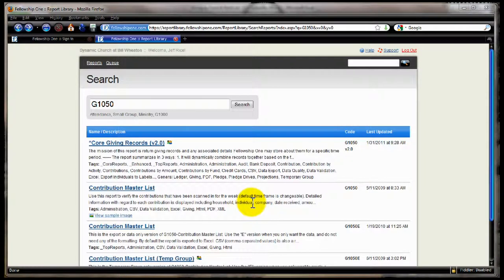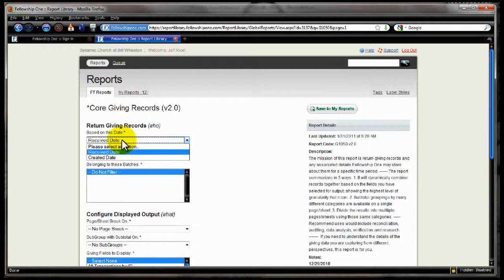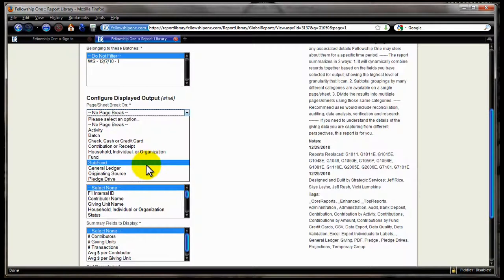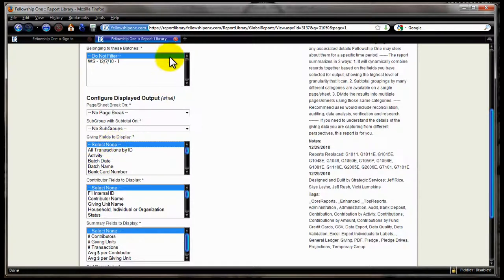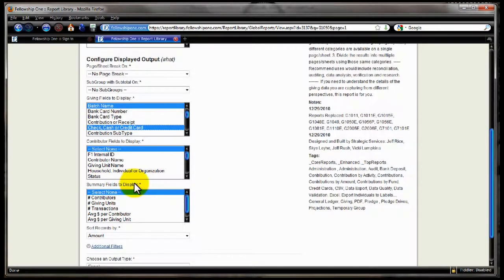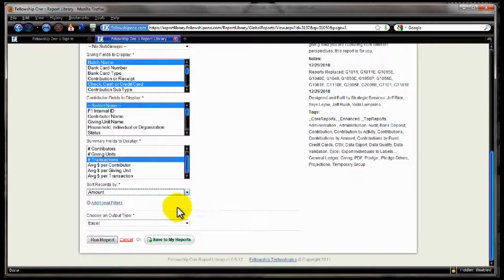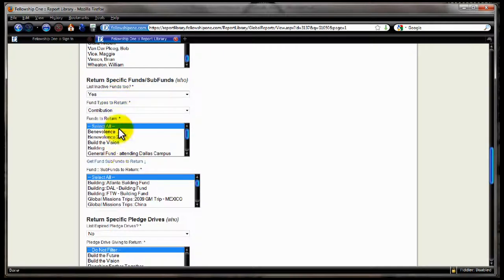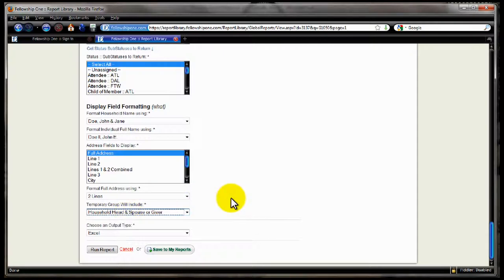Fellowship One Core Report - G1050- Giving Records (Filters)